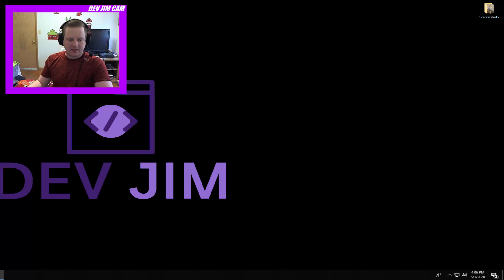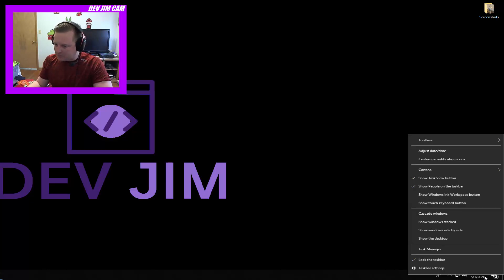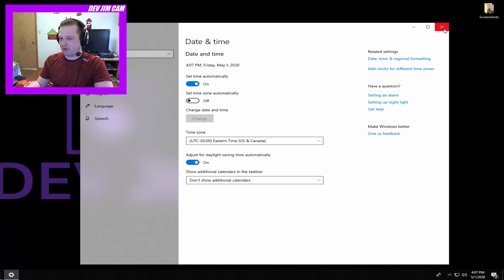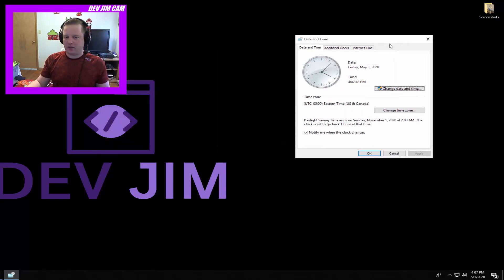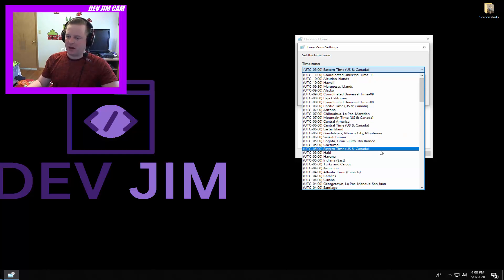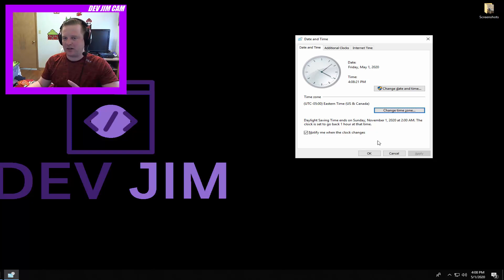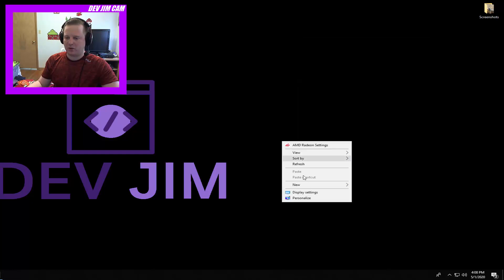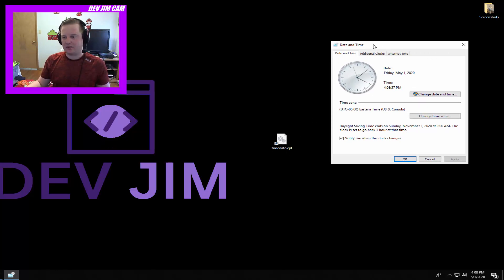How to change your timezone when you are blocked from doing so at work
Change your Time Zone using the classic Time Zone dialog, rather than the new Windows 10 settings. This method occasionally subverts policy in work environments.